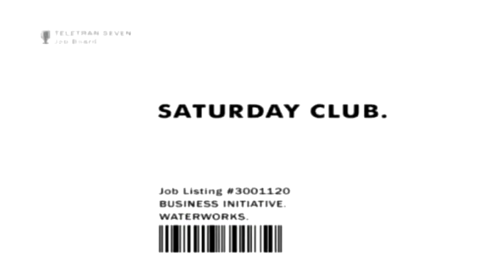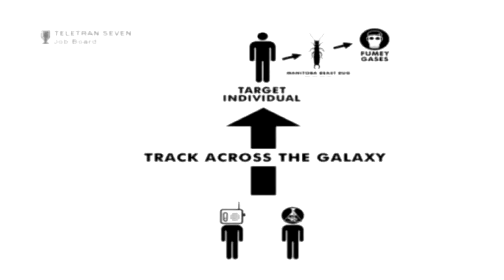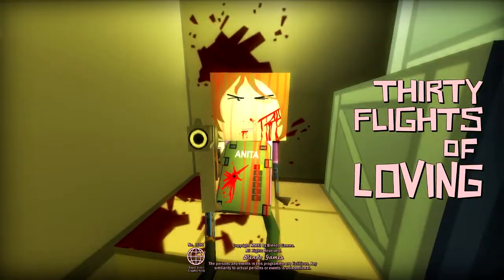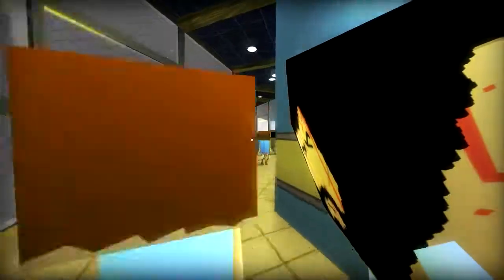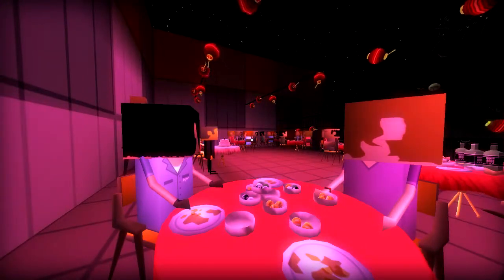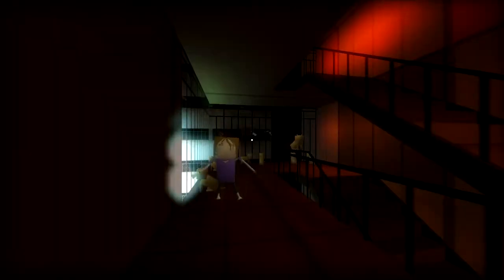Gravity Bone/Thirty Flights of Loving - Full Playthroughs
What are Gravity Bone and Thirty Flights of Loving? The best spy movies you've ever played? Maybe. What's for sure is they're a duo of short but intriguing games/interactive movies from Blendo Games. Worth a look (or at least a watch).